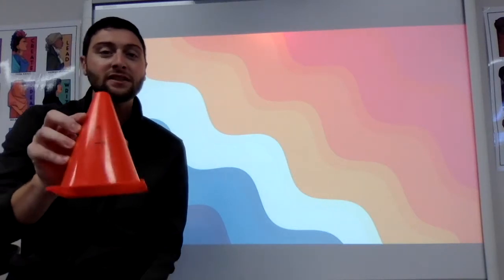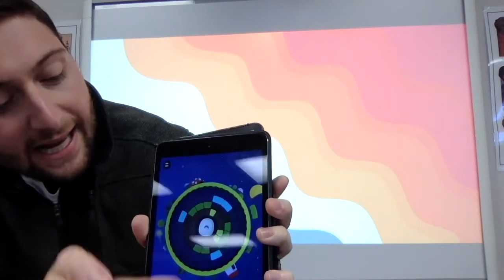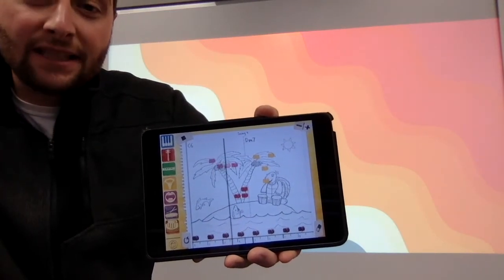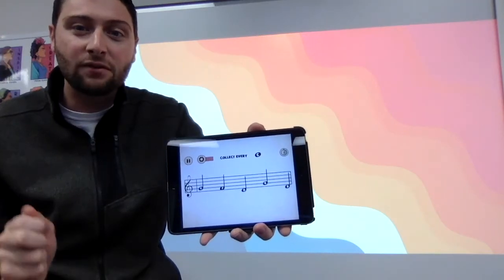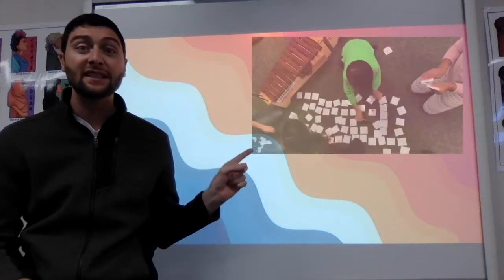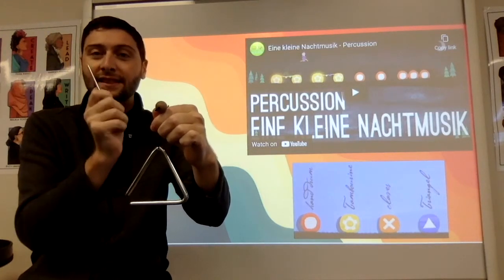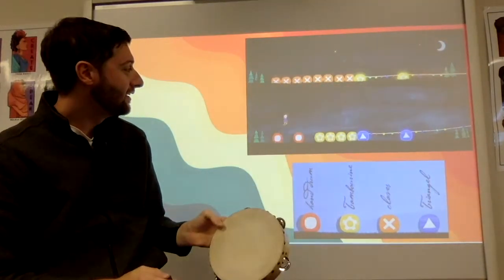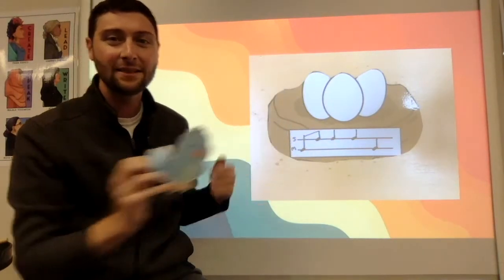Music Centers: Upper Elementary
This video walks through some center ideas for the elementary music classroom. I specifically created this video to help substitutes in my music classroom